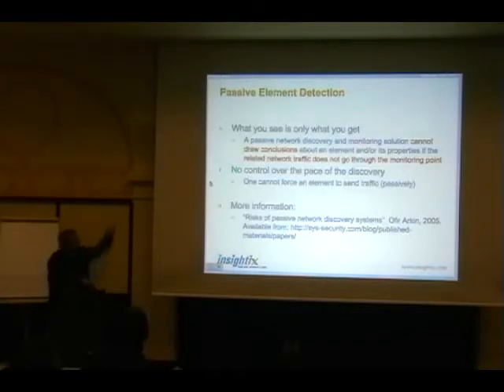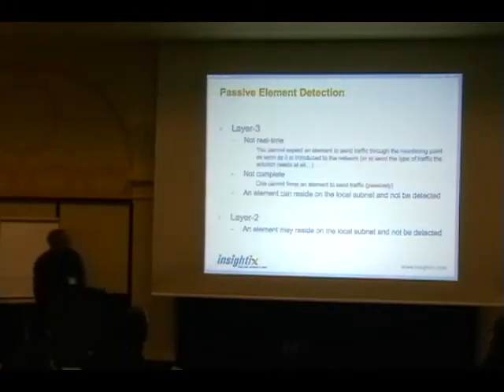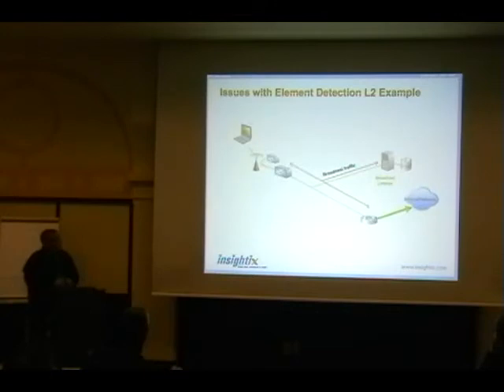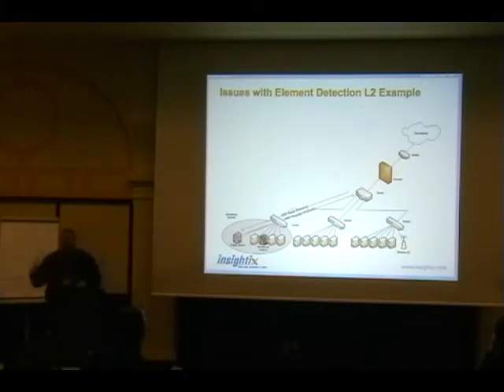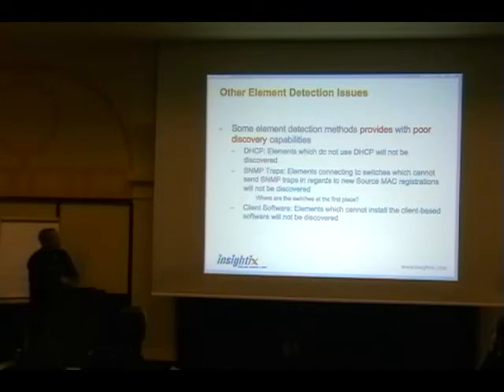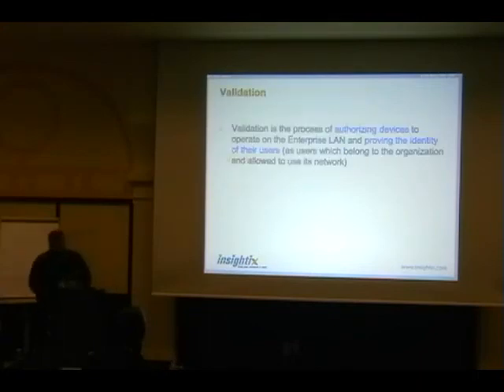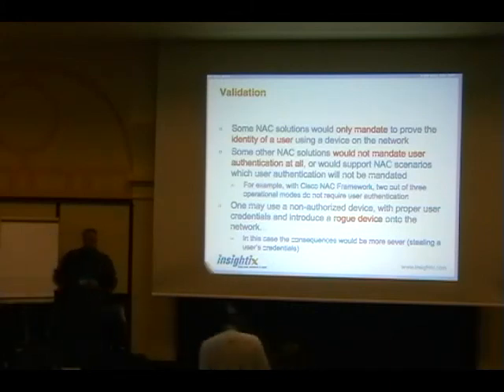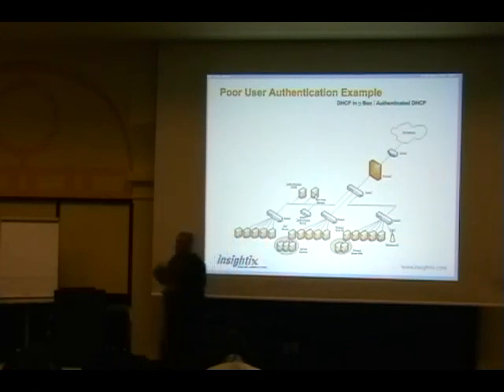DS07.KS.tag1.tp6_kNAC!.-.Ofir.Arkin_001